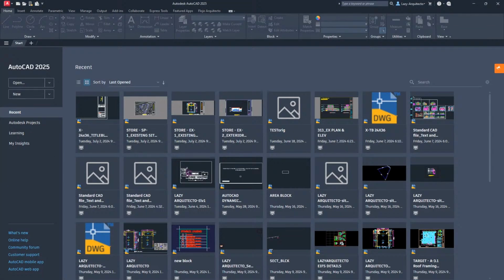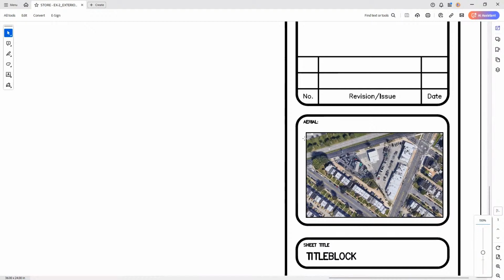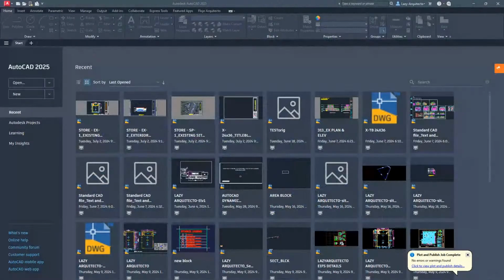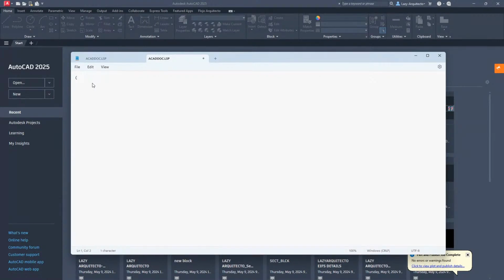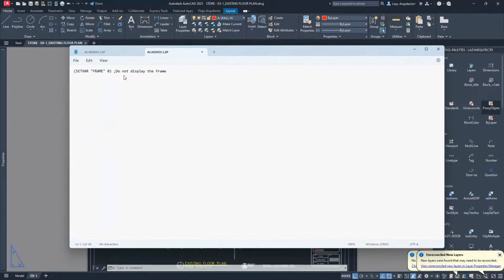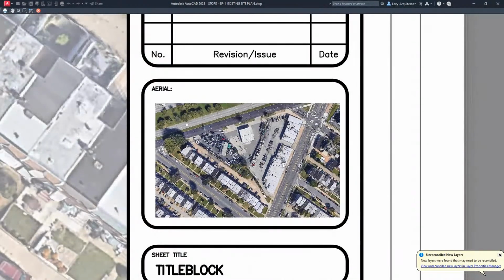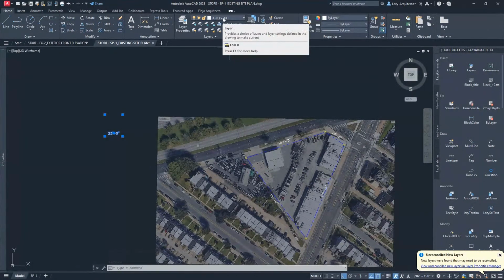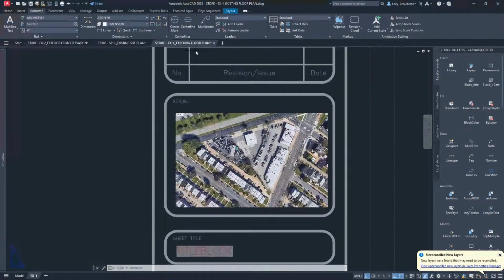LIVE AutoCAD Tips and Q&A | LazyShow S3E21